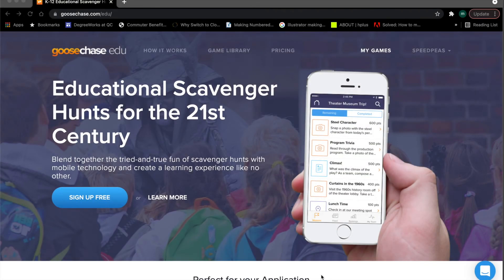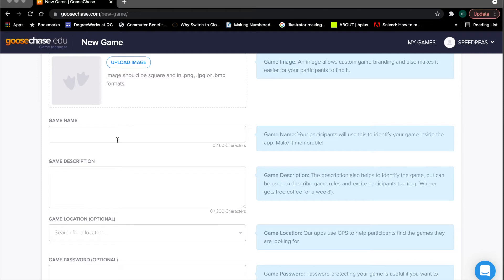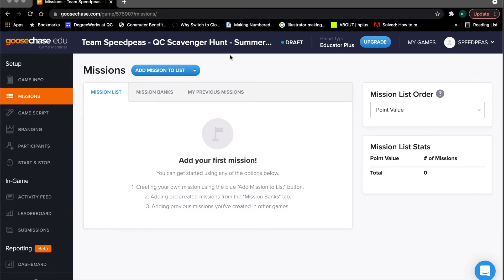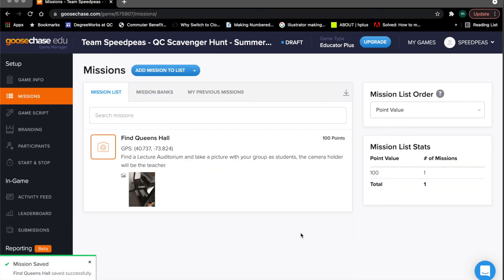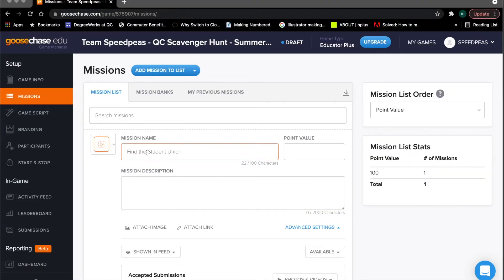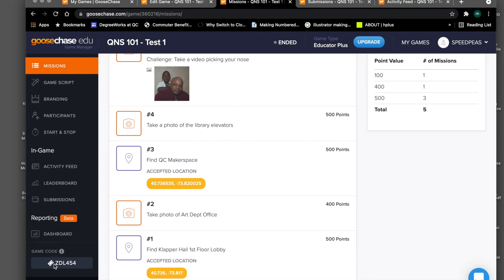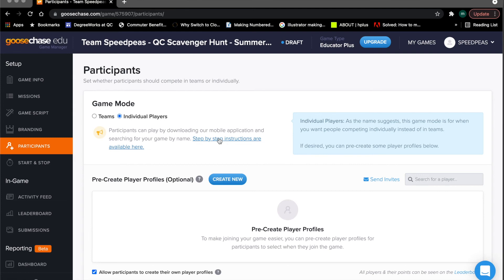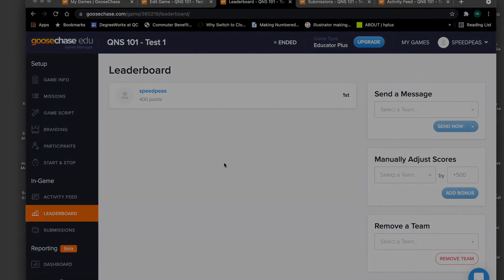Goosechase Tutorial Prof. M Greco - QC Scavenger Hunt 2021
This is a tutorial for setting up games and missions in Goosechase. Made for Queens College Orientation Summer 2021.